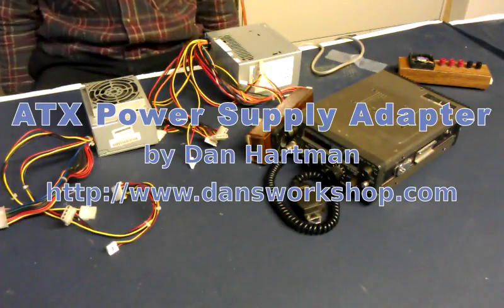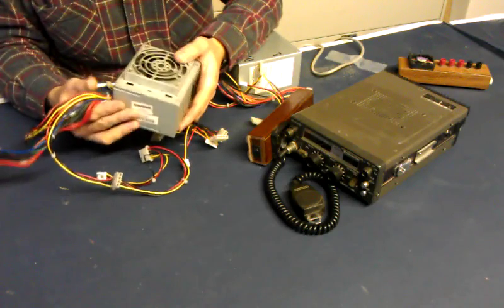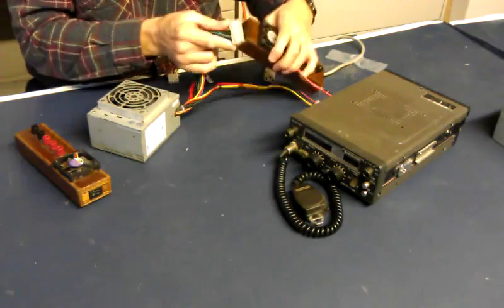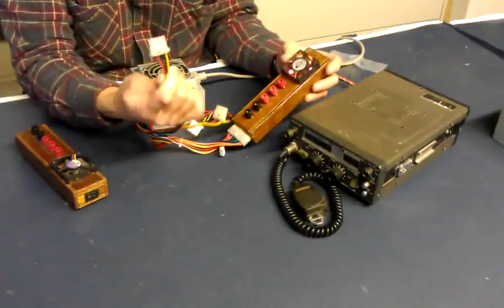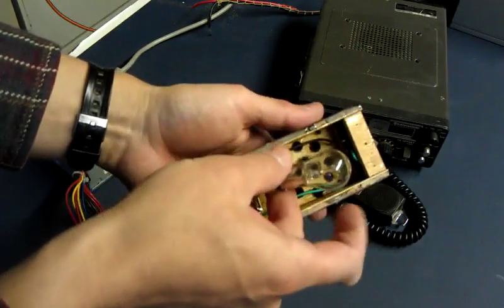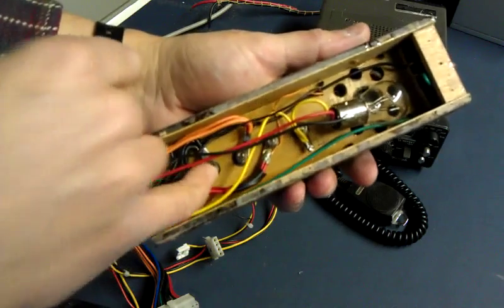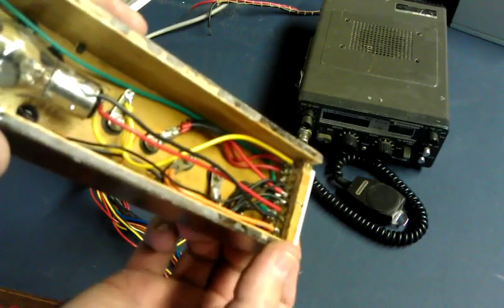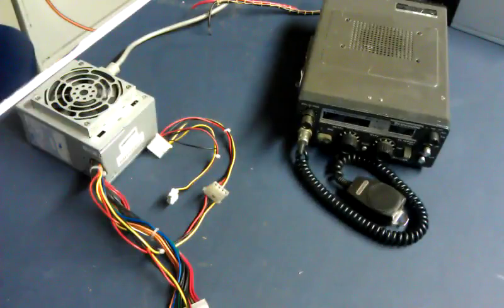How to NOT convert ATX power supply to benchtop or lab power supply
In this video, I show how you can avoid wasting time converting old PC ATX power supplies into benchtop power supplies.  The answer is not to convert them at all, but make an adapter.  I made a wooden box to contain the binding posts, dummy loads, ATX motherboard socket, and power switch.  This enables me to quickly switch out the PS, as I have not modified it in any way.

This is a big time saver because I sometimes blow these power supplies and need to replace them.  Not only that, I can use this device to test power supplies to see if they work and turn on.

Old ATX power supplies are dime a dozen (or free if you like to dumpster dive), so don't sell your soul to them!!

This also saves time if you damage a PS while modding it.  If the PS was working when you began modding it, and then a bit of ESD fries something, or a slip of the drill damages it while making holes in the original PS's case, et cetera, and then you get all done and turn it on...nothing.  Then you wasted all that time doing the mod.  Forget all that!!  Just make one (or two!) of these adapters.